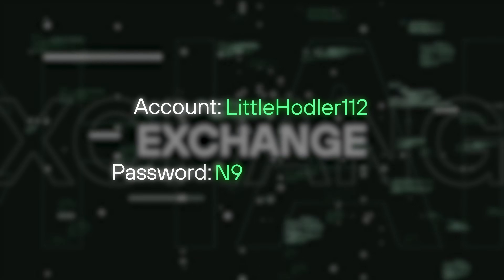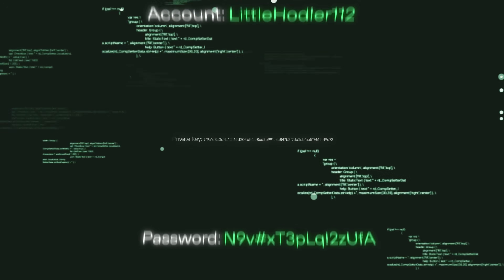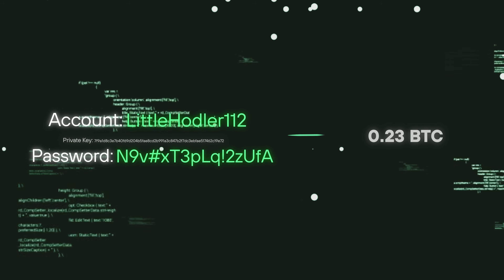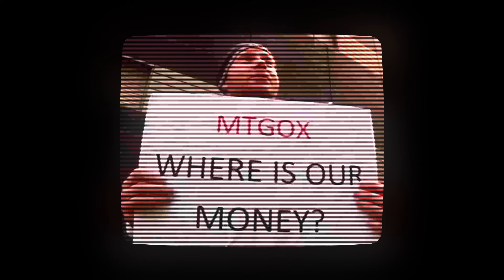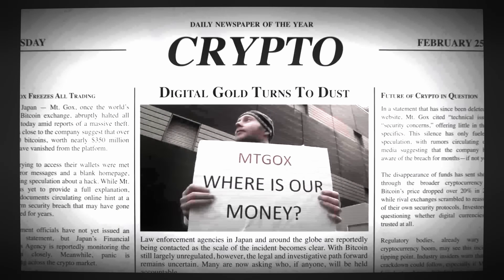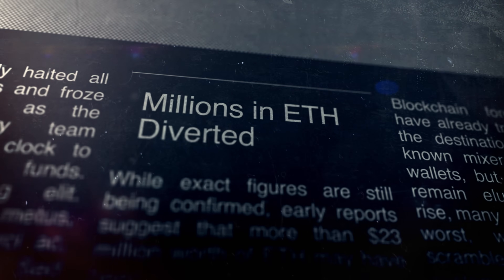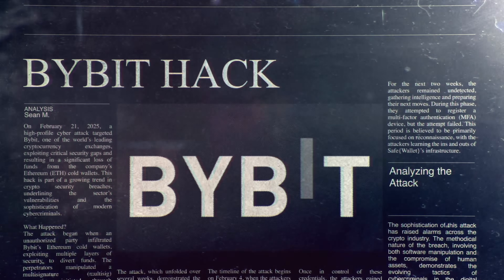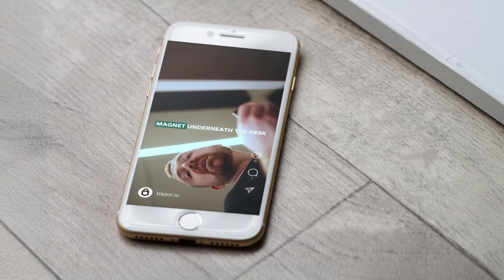Why Hardware Wallets Are Essential for Crypto Self-Custody | Trezor 101 - Ep. 2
Welcome to Episode 2 of Trezor 101, your guide to mastering cryptocurrency security! In this video, we dive into the importance of hardware wallets and self-custody for your Bitcoin and other cryptocurrencies. Learn why keeping your private keys offline with a Trezor device is the safest way to protect your funds from exchange hacks and maintain full control over your crypto.

🔒 What You'll Learn:
- What is a hardware wallet, and how does it work?
- Why self-custody is critical for crypto security
- The risks of storing crypto on exchanges (Mt. Gox & Bybit hacks)
- How Trezor keeps your private keys secure and offline
- The power of wallet backups

This is the second video in our Trezor 101 series, designed to help beginners and crypto enthusiasts understand the foundations of crypto security.

Got some queries or concerns, reach out to our support